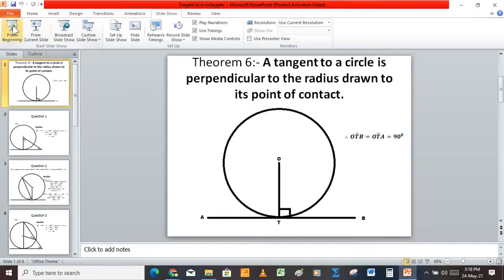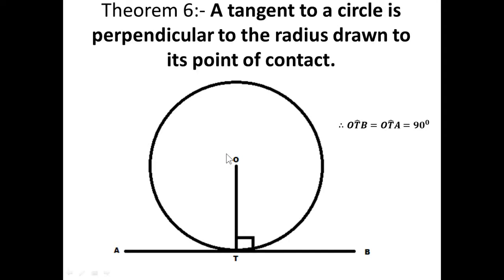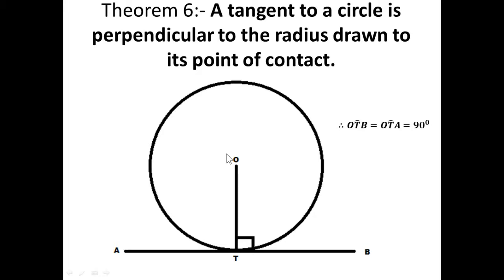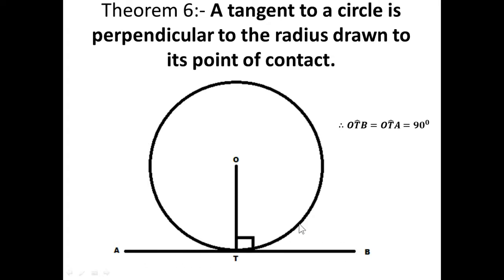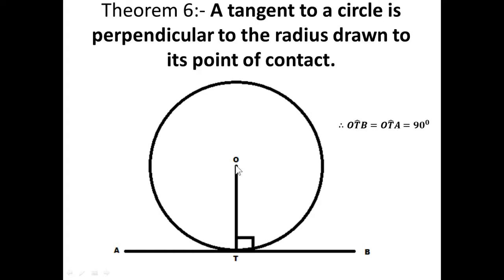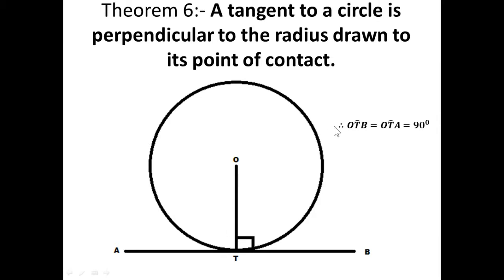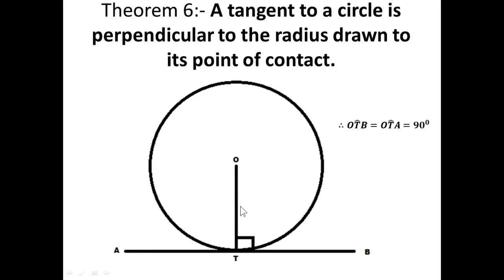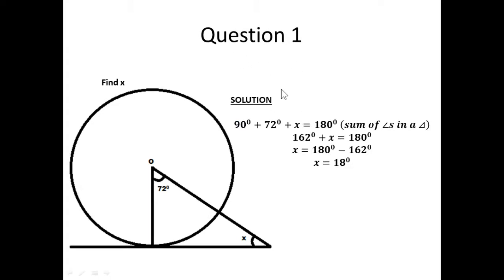Tangent is perpendicular to the radius drawn from the center of a circle.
In this video, Another theorem is discussed which says that when a radius is drawn from the center of a circle to contact a tangent at the circumference, the radius is perpendicular to the tangent. I.e, the angle that exists between the radius and the tangent is 90degrees.